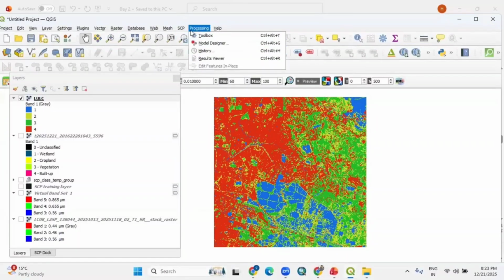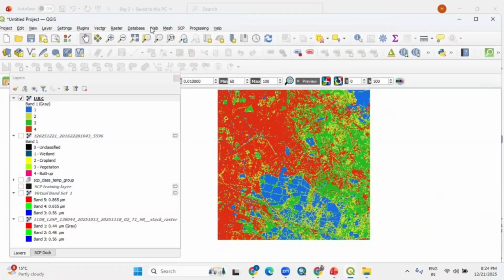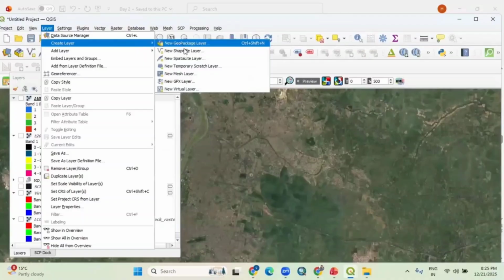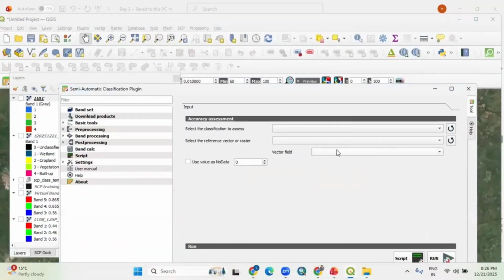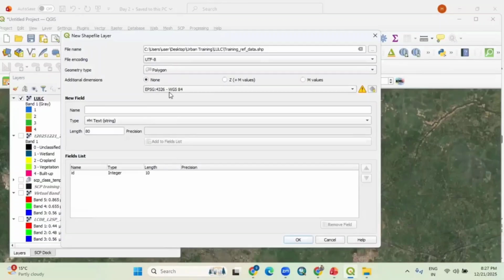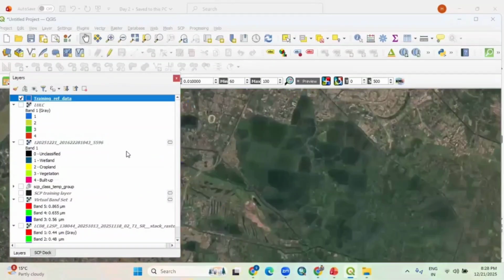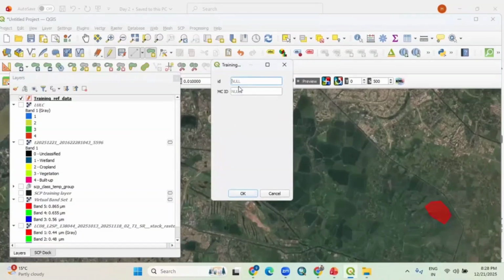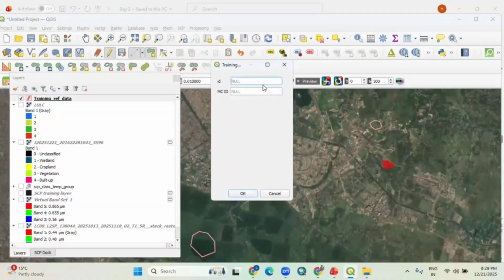Urban GIS Masterclass | Advanced QGIS Hands-On Training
🏙️ Urban challenges need spatial solutions — and GIS is at the core of smart city planning.
In this hands-on session, we demonstrate how advanced GIS tools can be used for urban planning, infrastructure analysis, and smart spatial decision-making.
At Indaca Institute of Skills, we focus on practical, industry-ready training using open-source GIS tools like QGIS.

💡 What You’ll Learn (Hands-On)
📊 Smart Spatial Data Management & Analysis
• Advanced attribute queries (conditional logic, date filtering)
• Geometry operations (centroid, bounding box, expressions)
• Spatial joins & topology checks
• Dynamic indicators using field calculator (population density, service gaps)

⏳ Temporal Mapping & Change Detection
• Time-based analysis using TimeManager & QGIS Temporal Controller
• Animation of land-use change & urban growth
• Exporting temporal insights for reporting

🌄 Terrain, Density & Spatial Modelling
• Elevation profiling (roads, rivers, infrastructure)
• Terrain analysis using SAGA GIS tools (slope, aspect, zoning)
• Kernel density estimation & spatial statistics
• Network analysis for accessibility mapping

🌐 Automation & Web GIS
• Workflow automation using Graphical Modeler
• Interactive maps with dynamic popups
• Web map creation using qgis2web (Leaflet / Mapbox)
• Advanced cartographic design & exports

✔️ Smart city planning is data-driven
✔️ Urban GIS skills are in high demand globally
✔️ Hands-on tools = direct career advantage

👉 Learn how to transform spatial data into real urban insights

Students | Urban Planners | GIS Analysts | Civil Engineers | Researchers

💡 Our focus is simple:
Industry-Ready Skills. Innovation in Learning. Career Growth.
✨ Where industry meets academia — and learning meets opportunity.